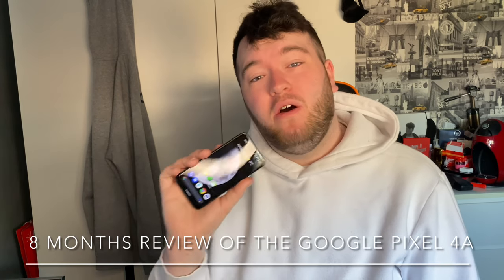Google Pixel 4a Review | 8 months Later!